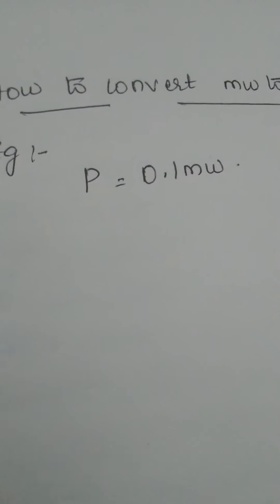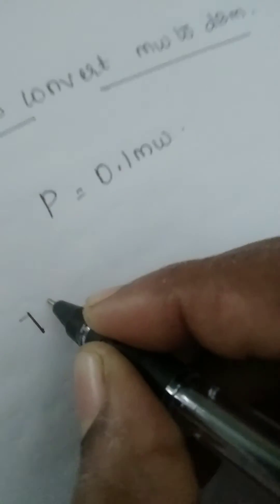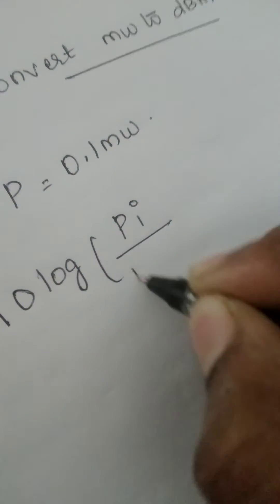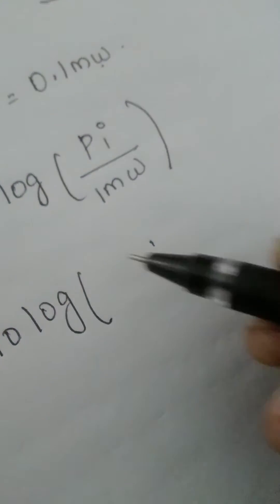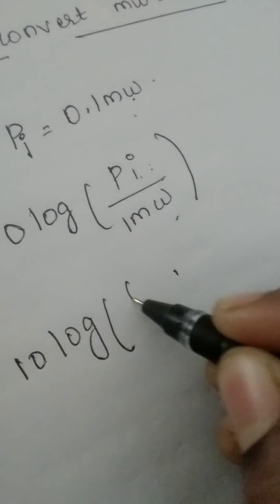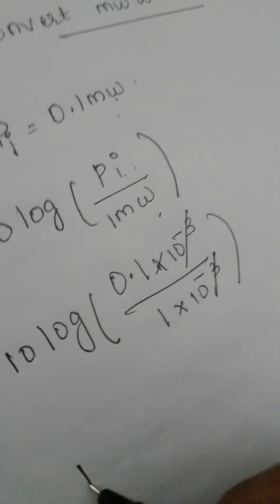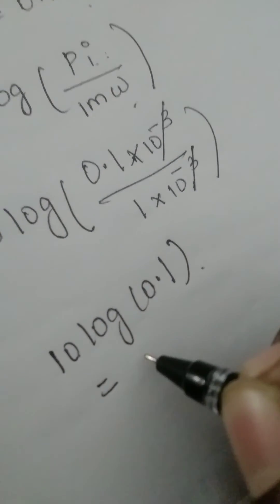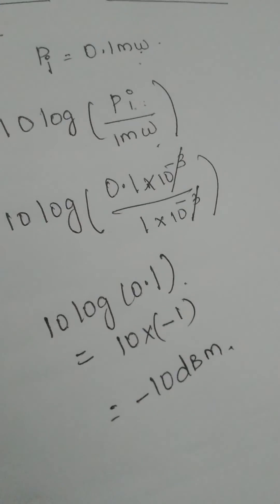Convert mw to dBm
millwatt to decible